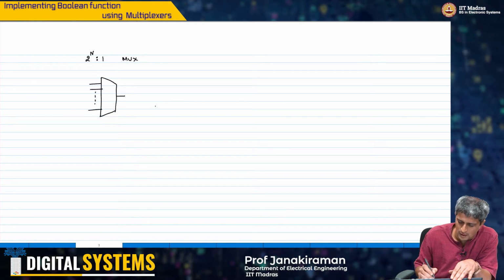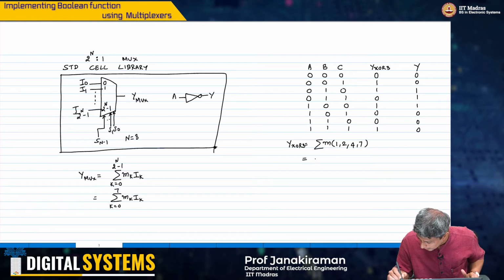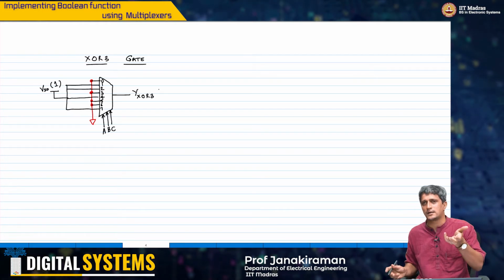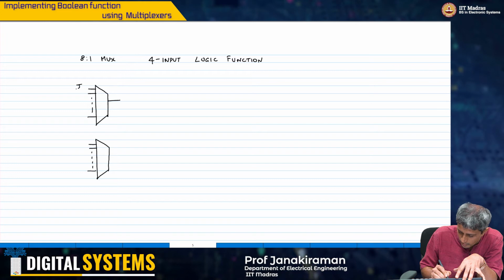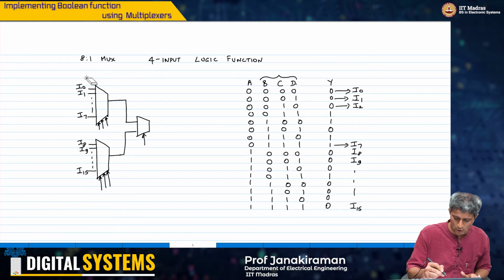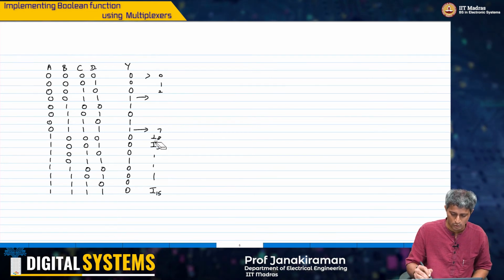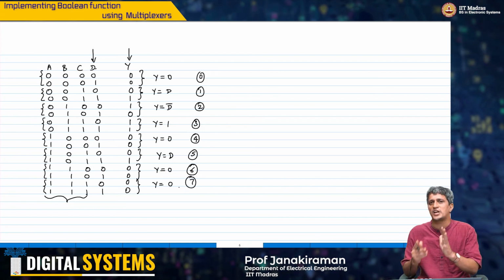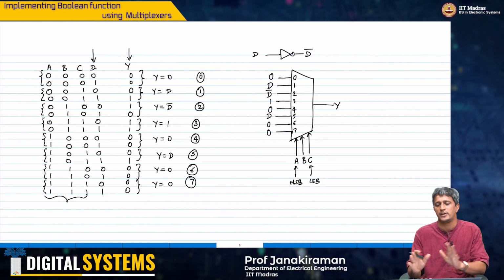W8_L2: Implementing boolean function using multiplexers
Video Overview
This lecture demonstrates how multiplexers can be used to implement arbitrary Boolean functions efficiently. We begin by revisiting the basic operation of an 8-to-1 multiplexer, then move into applying it to build a 3-input XOR gate. Next, we explore a more advanced use case—implementing a 4-input Boolean function using only a single 8-to-1 MUX and one inverter. The lecture emphasizes how to choose inputs strategically to match the desired logic behavior and optimize circuit complexity, highlighting a practical and scalable approach often used in VLSI and digital design workflows.